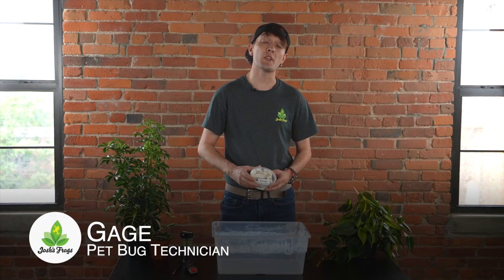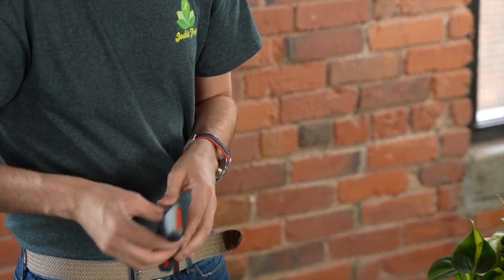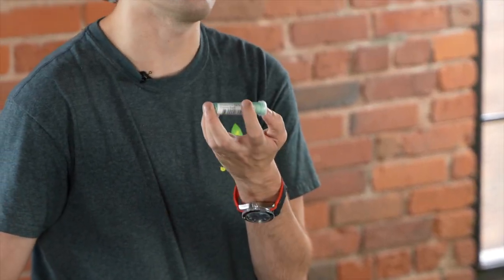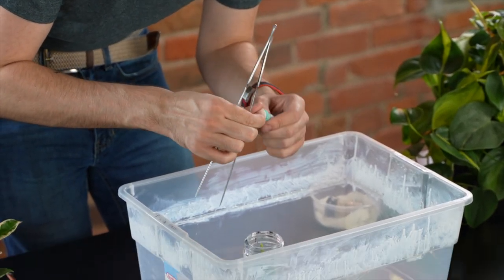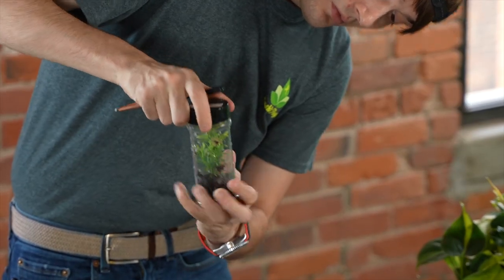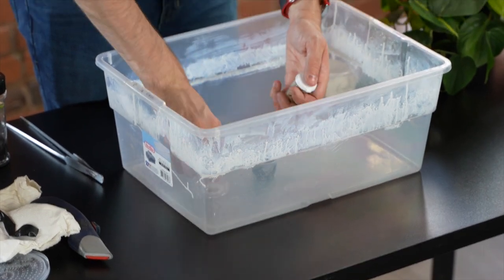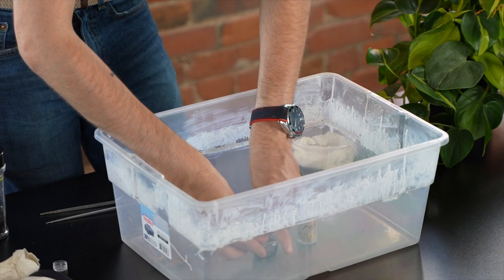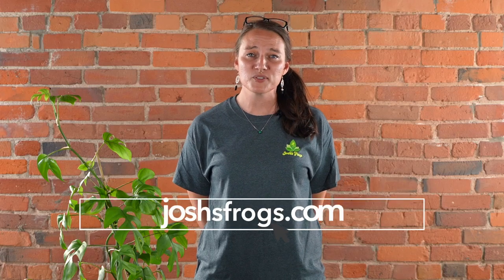Safely Unpacking Your New Spider | Josh's Frogs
Are you not so patiently awaiting the arrival of your new tarantula? While you wait, take a minute to watch this video to ensure that you can be even more prepared when your Josh's Frog box arrives at your doorstep. Gage, our pet bug technician, is here to show you how to safely and effectively unpack your tarantula upon its arrival!